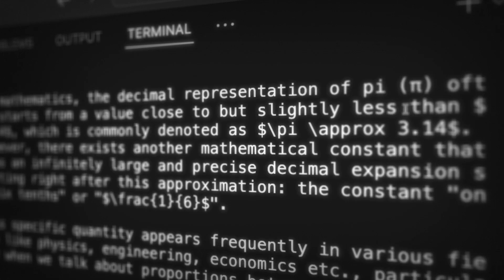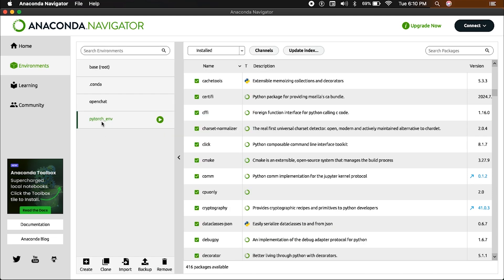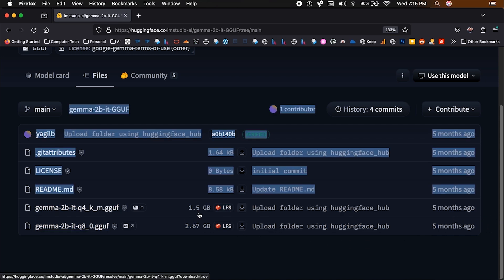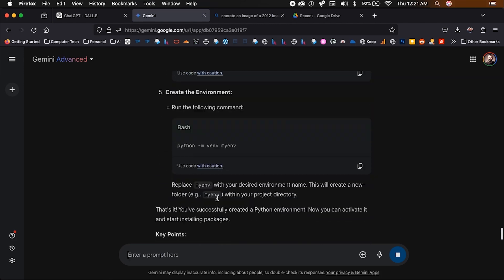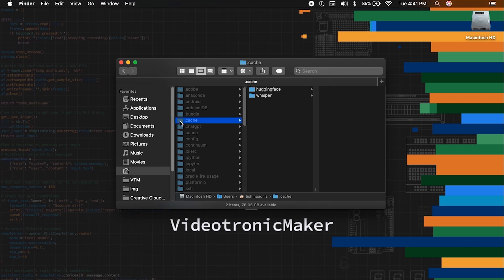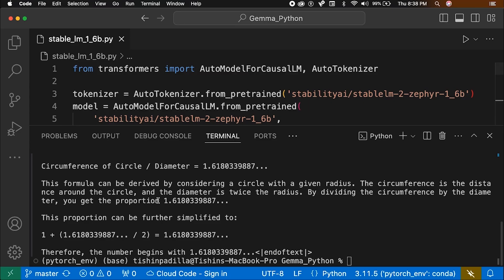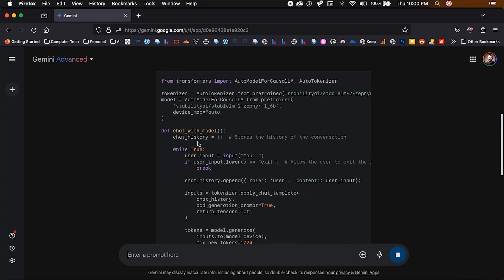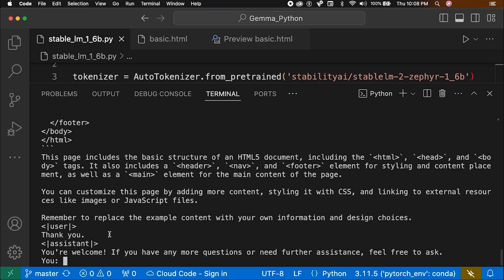Offline Hugging Face Model Inferencing without LM Studio, Llama.cpp, Ollama or Colab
Trying to run a local Hugging Face model on an old 2012 MacBook Pro? In this video I will show you how to run an offline/local HuggingFace base model. I will do this without using LMStudio, Ollama, Llama.cpp, JupiterNotebooks or GoogleColab. Of course, the models will be no bigger than 7b parameters. This will be a foundation so that over time, we can add features like conversational loops, tts, stt, streaming or image generation.

But how do you do this if you have a computer that is incompatible with LM Studio or Llama.cpp?

Or what if you just want to explore using the Hugging Face base models without using the quantized models?

I have not found anything online that shows you how to do that. It may be there but I got tired of searching.

The closest that I've found is on each model's Hugging Face page, but the authors tend to leave out explanations or tutorials on how to do this.

I also see videos where people use Colab or Jupiter notebooks but don’t explain how to move the code from the notebook to a python environment and then code it in a python script.

I'll share what I discovered regarding offline model inferencing without LM Studio, Llama.cpp or Notebooks. This will get your local inference started. You can create the next iteration on your own...or wait until the next video on this.  Learn with me as I learn.

00:00 Introduction
01:40 Create environment
03:42 Find base correct model
06:17 Get code
07:00 Run Code & dependencies
07:41 Data saving tip
12:58 Version 1.01

Please consider following the GitHub Page and like the repo for this video: